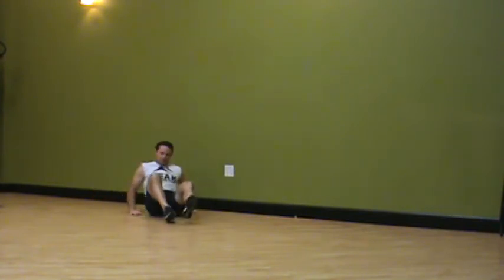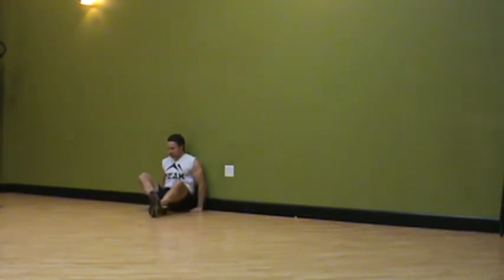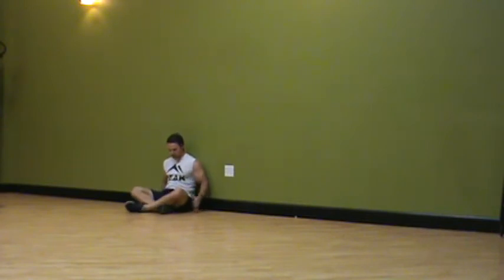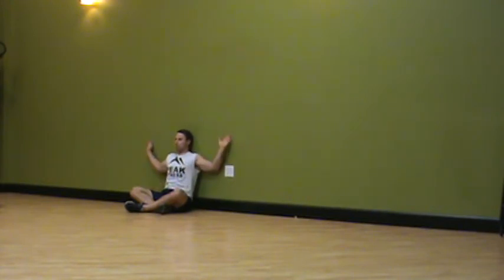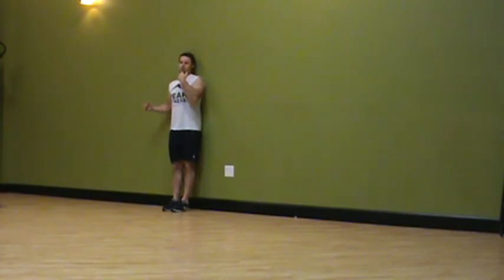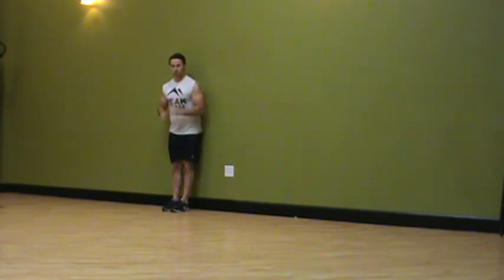Peak Mobility- Wall Slide Progression